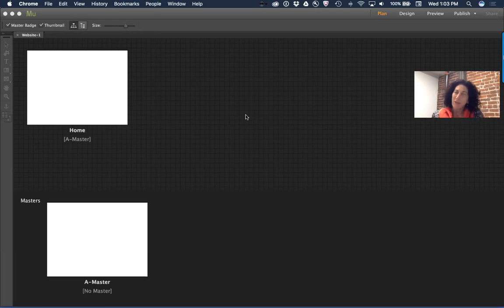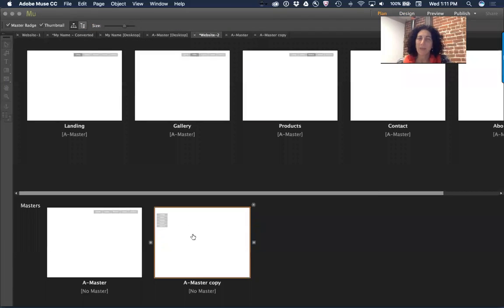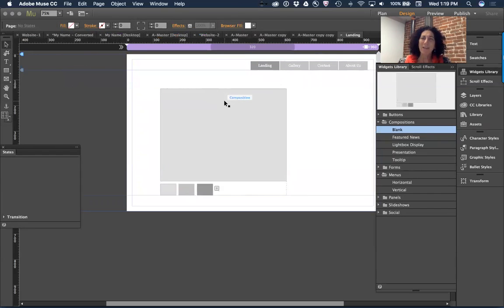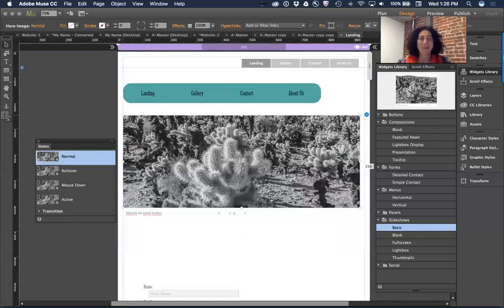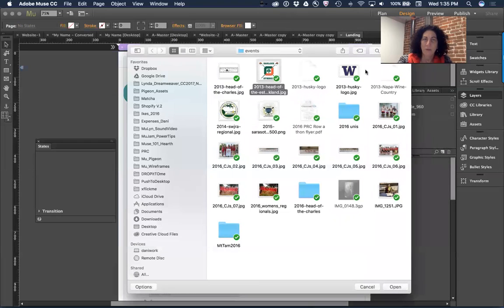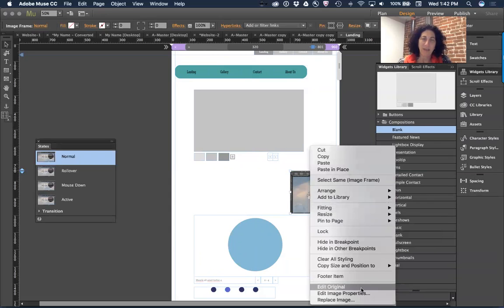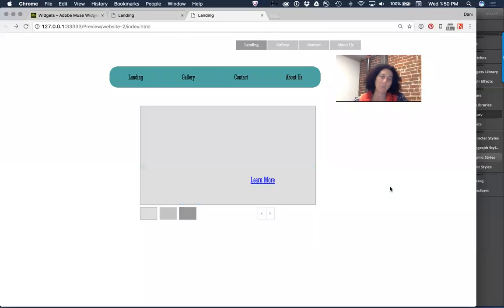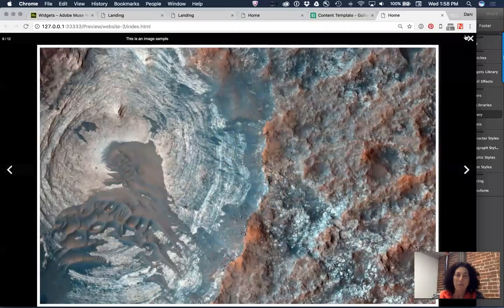Muse Jam: The Power of Widgets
Now that Adobe Muse supports the responsive feature set building out interactive elements with Muse widgets takes on a whole new meaning. Principal Product Manager Dani Beaumont will take you through specific tips and tricks using the built-in Muse widget library in the new responsive world along with a quick glance at 3rd party widgets from the community. After the presentation we'll open the floor up for any questions you might have with the tool.